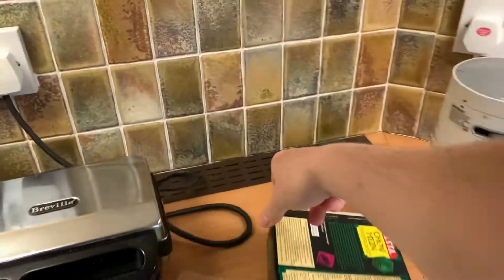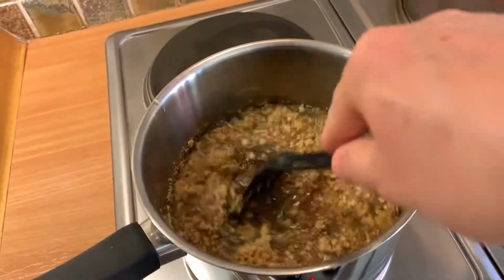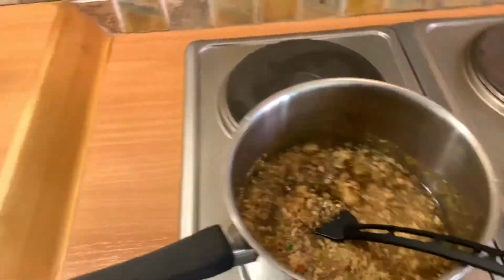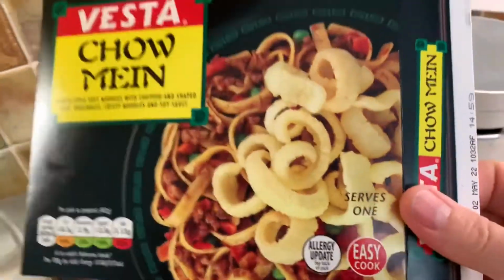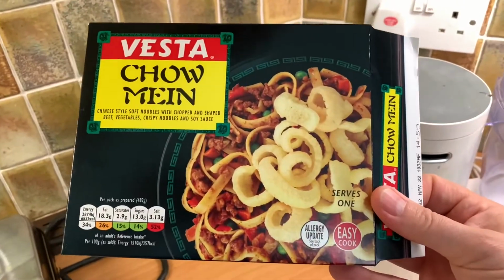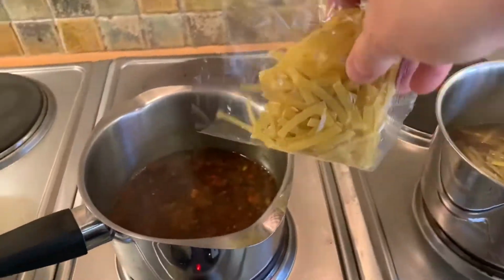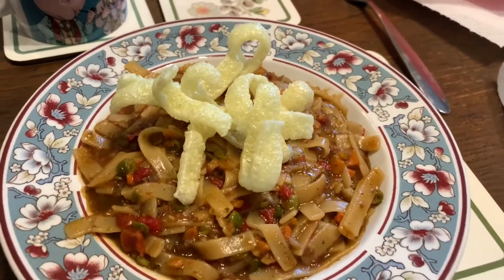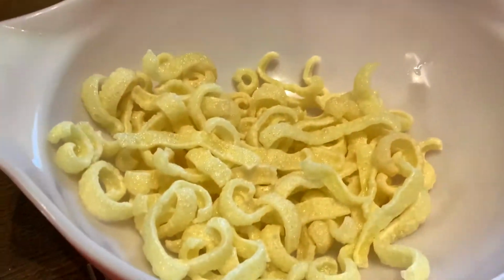Retro Vesta Chow Mein lunch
We had an urge to relive the 80’s with a Vesta Chow Mein.